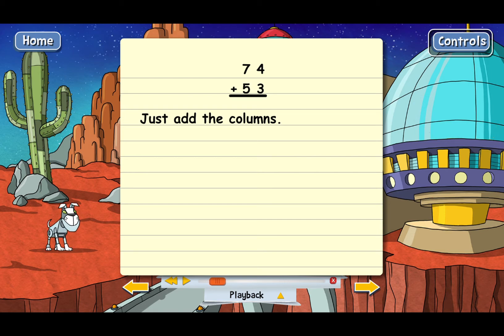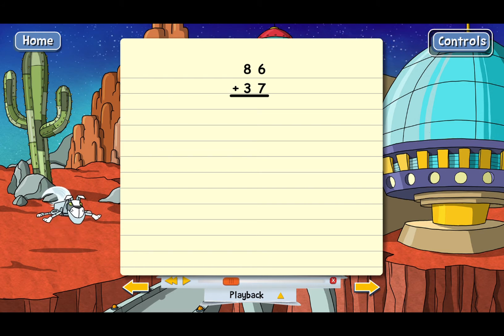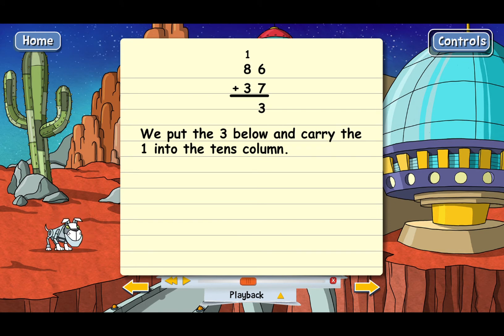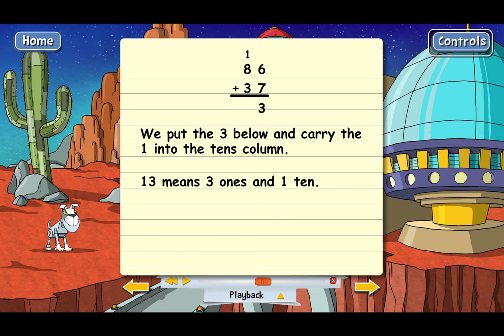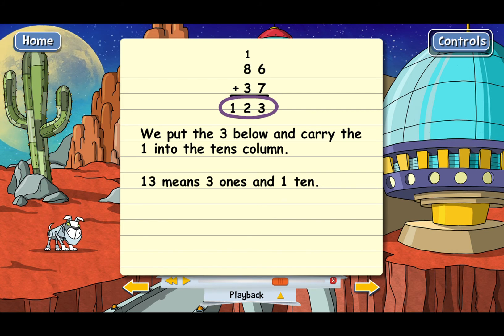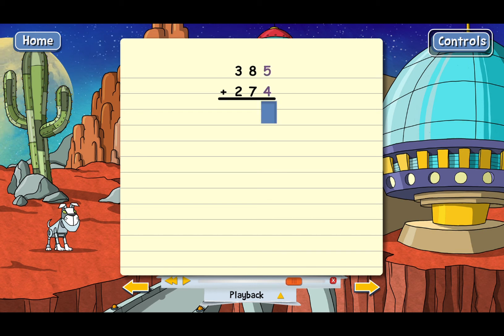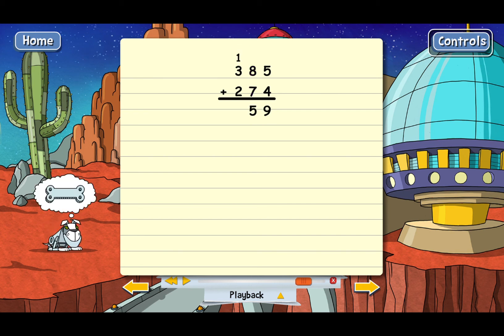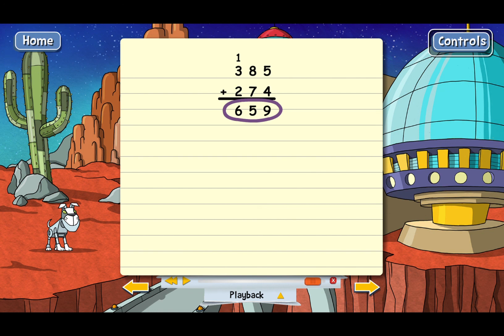Carrying In Long Addition Problems (Math 4 Lecture)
Lecture for Teaching Textbooks Math 4, Lesson 22. Learn how to carry in long addition when you are adding 2-digit or 3-digit numbers in vertical columns.